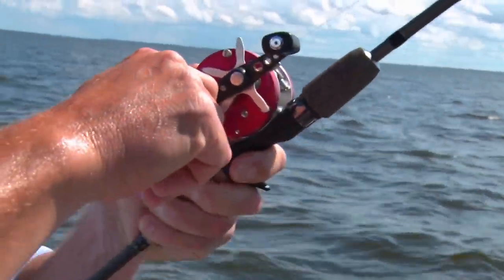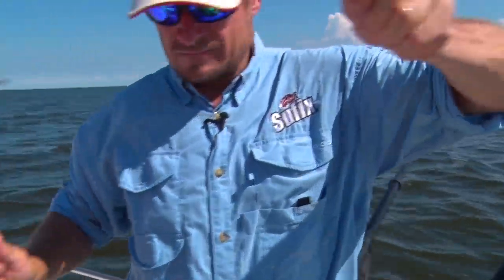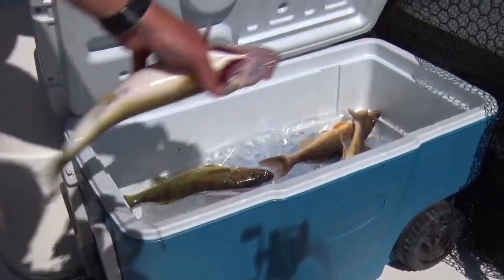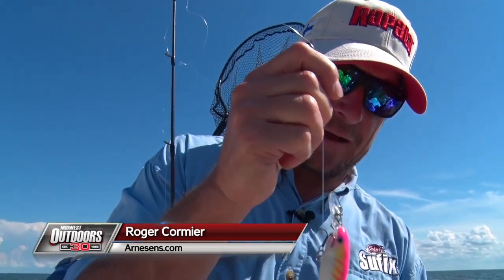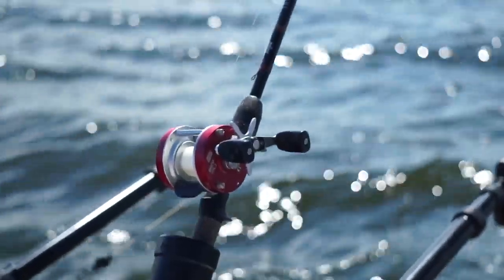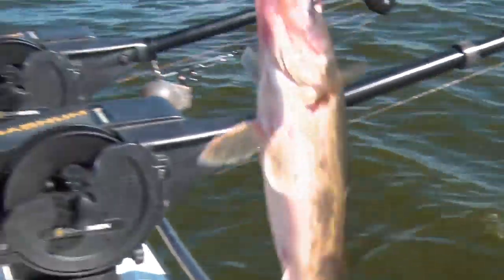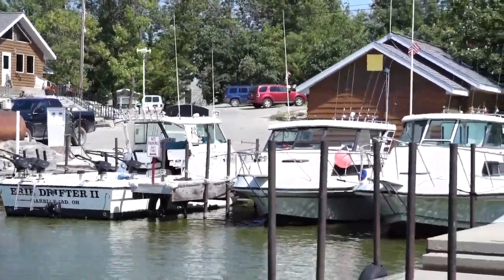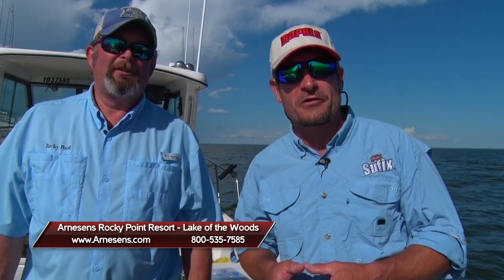MidWest Outdoors TV Show #1619 - Walleye Action at Arnesens Rocky Point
Walleye Action at Arnesens Rocky Point with Roger Cormier and Capt Greg Hill.